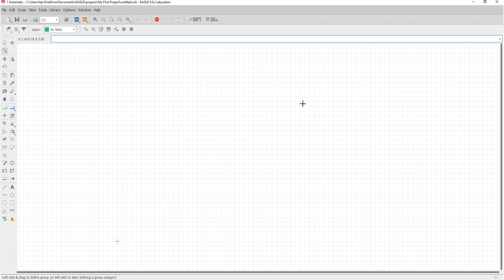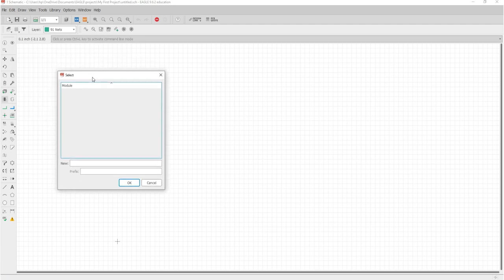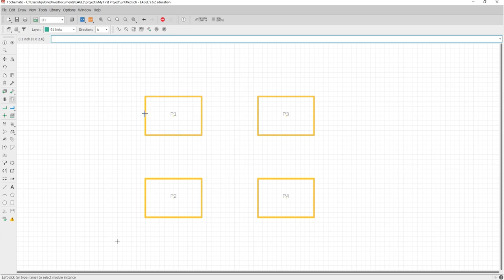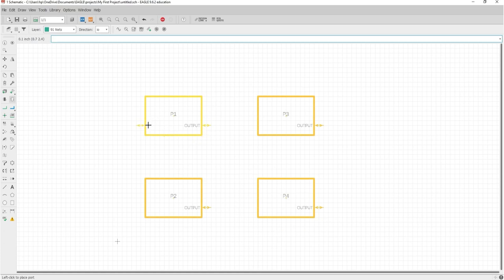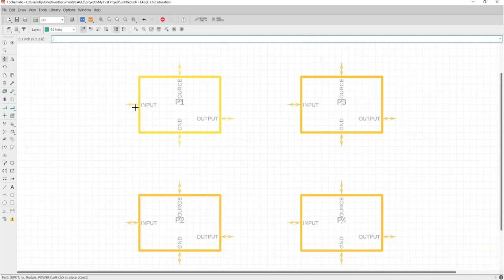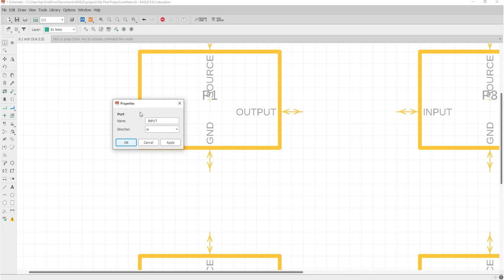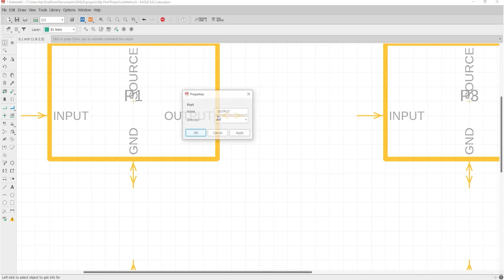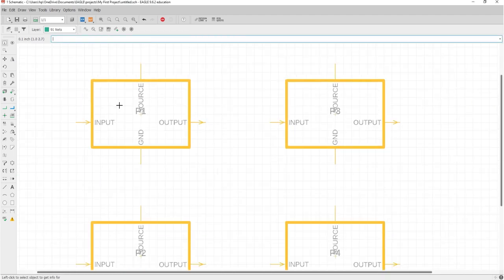7. Autodesk Eagle Hierarchical Schematic